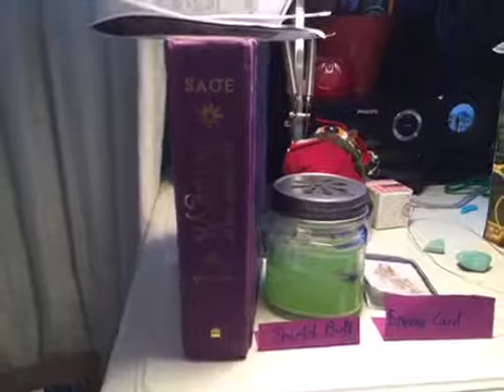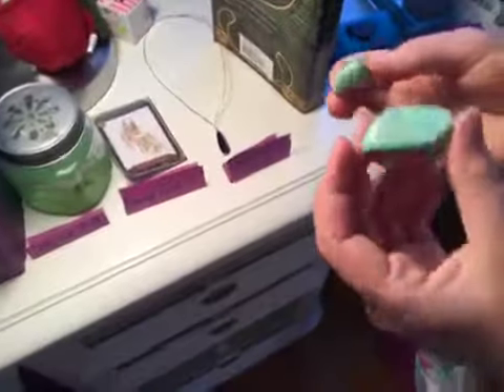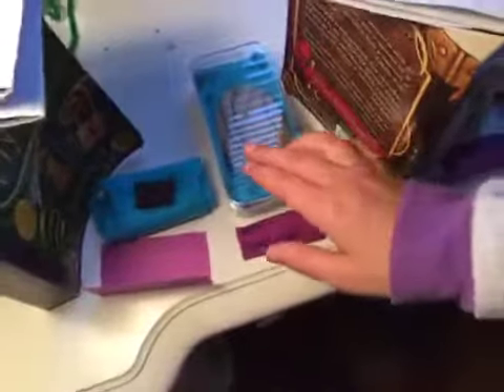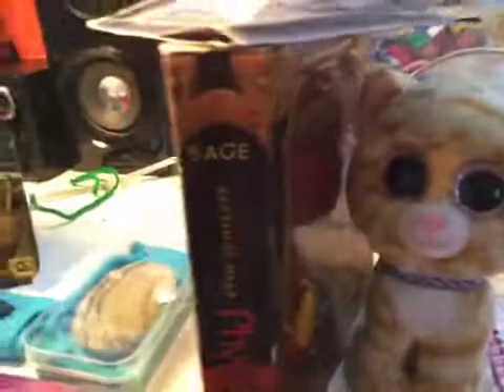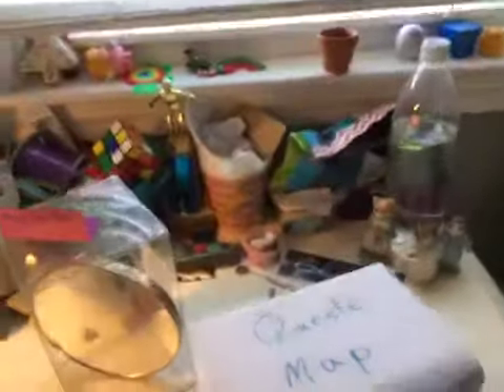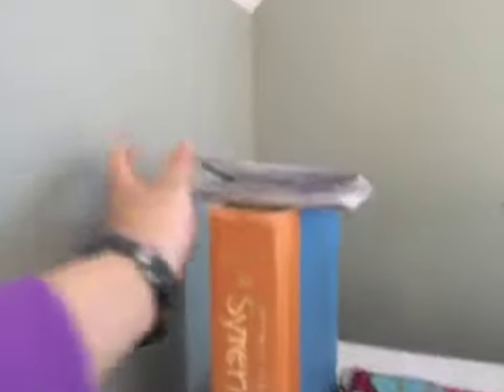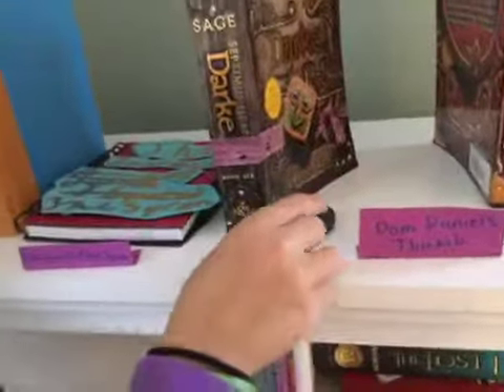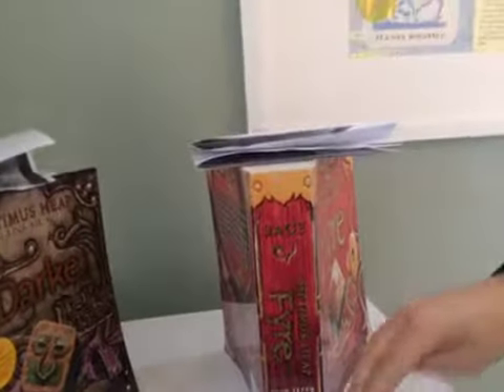Septimus Heap museum walking tour